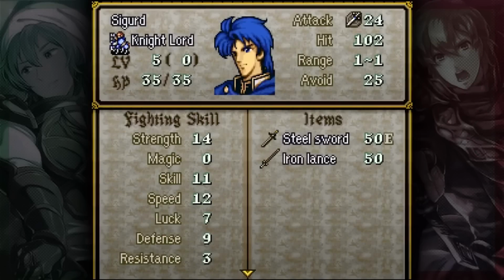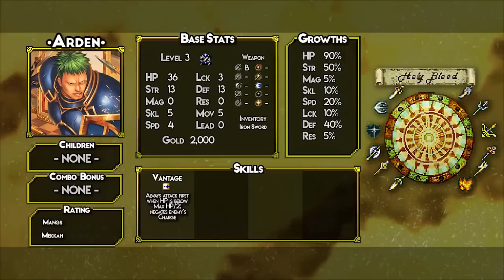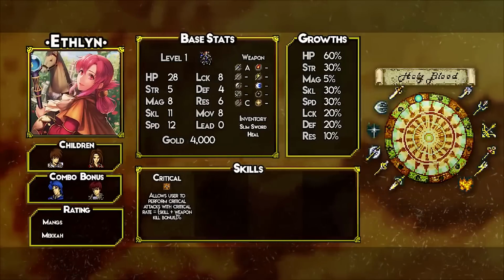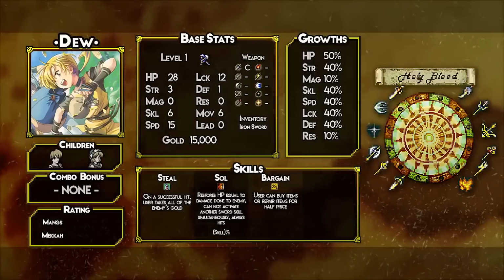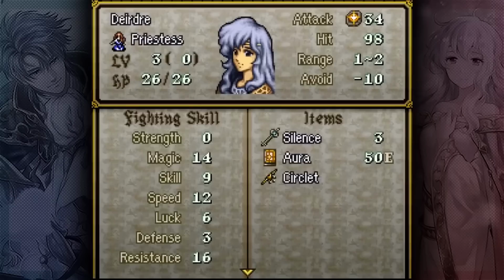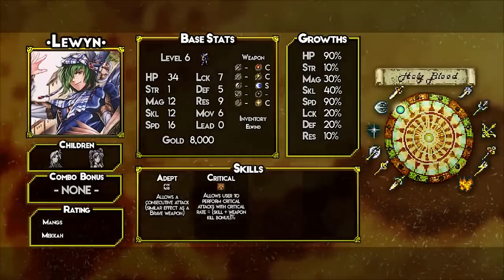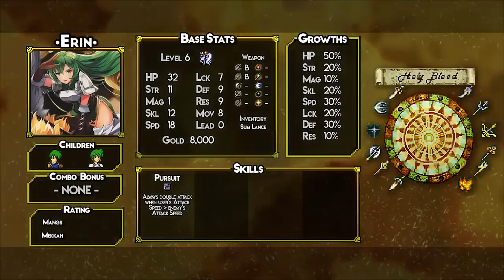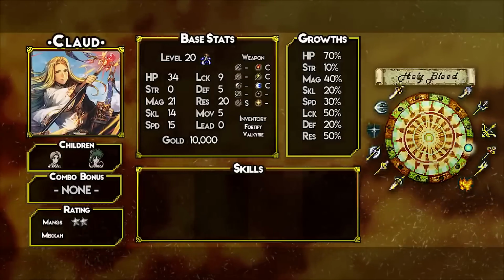Fire Emblem 4: Gen 1 Unit Review Compilation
🕑 Timestamps:
Intro 0:00
0:08-Sigurd
3:39-Noish
7:58-Alec
10:50-Arden
14:10-Lex
17:13-Azel
20:31-Quan
23:40-Ethlyn
26:20-Finn
30:10-Midir
33:30-Aideen
35:32-Dew
39:00-Ayra
44:14-Jamke
47:51-Deirdre
52:12-Holyn
54:53-Lachesis
59:25-Lewyn
1:03:51-Sylvia
1:08:15-Beowulf
1:10:40-Erin
1:15:00-Bridget
1:18:37-Tailtiu
1:22:26-Claude